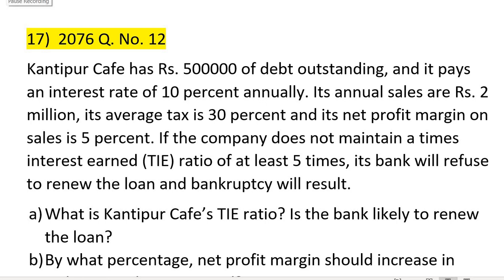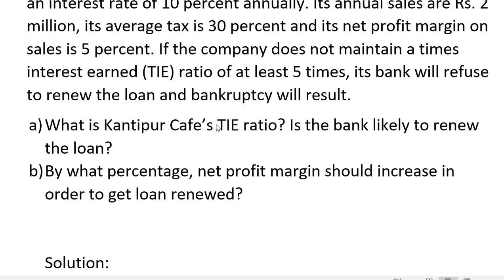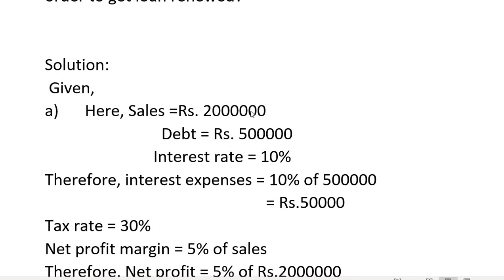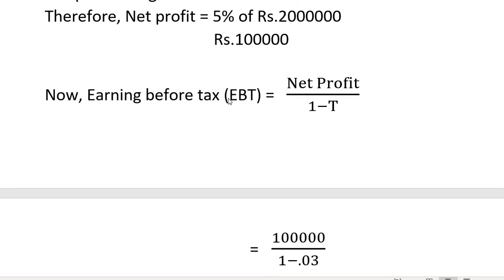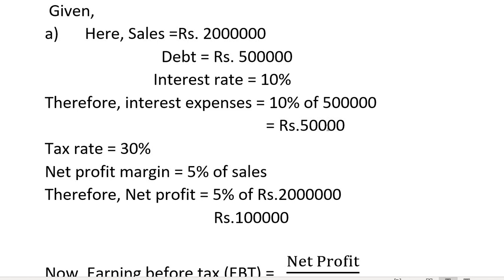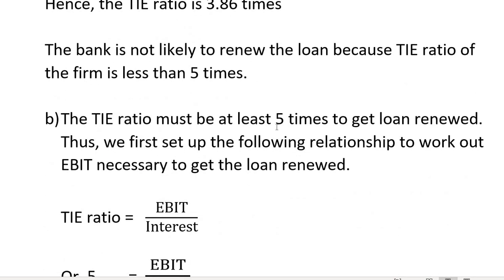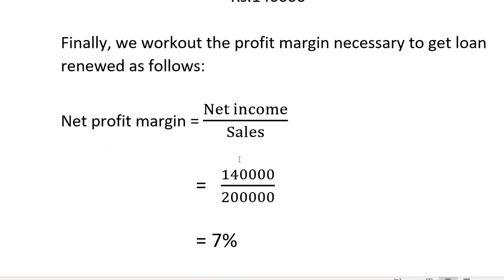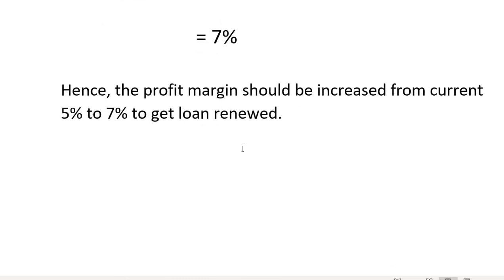BBS 2nd year Ratio analysis 2076 Q .No. 12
BBS 2nd year Ratio analysis 2076 Q. No. 12 onlineclasswithbibek bbs finance BBS 2nd year